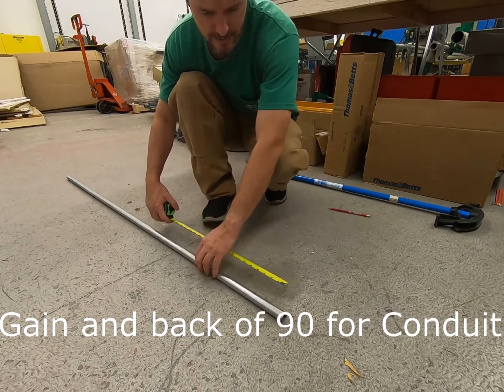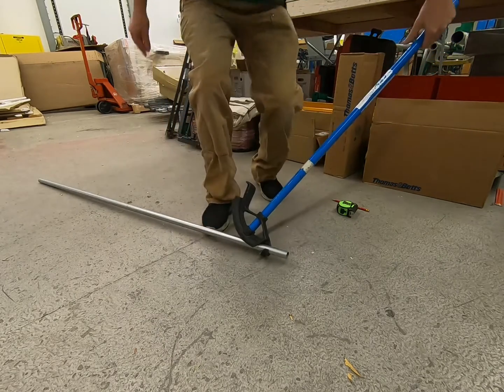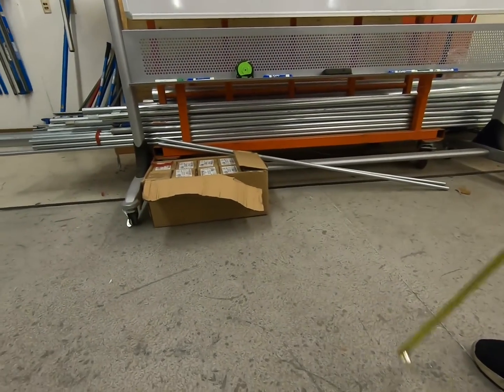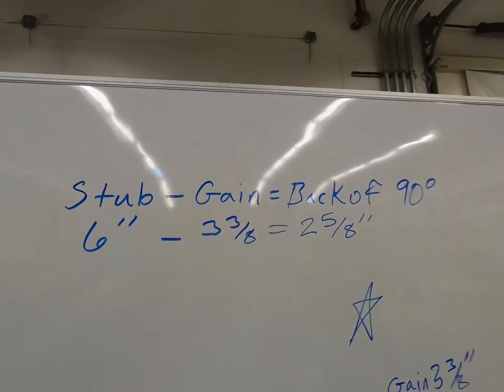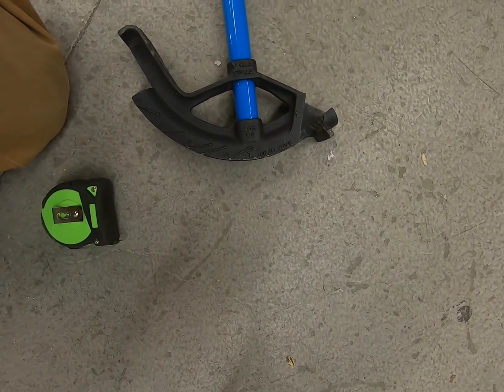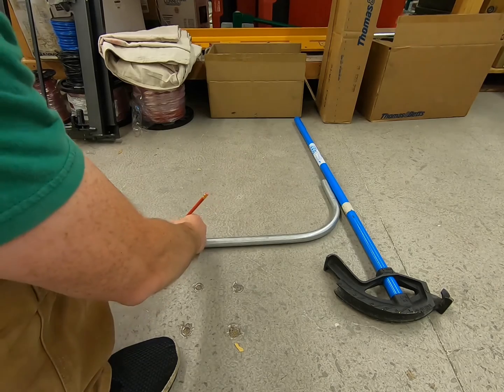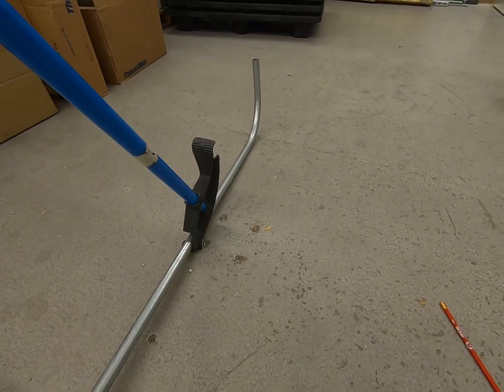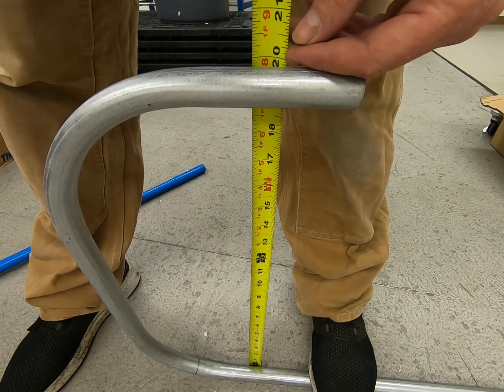back of 90 and Finding gain on conduit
What is gain on emt or conduit. How to find it and use it to find what your back of 90 degree bend is on conduit.